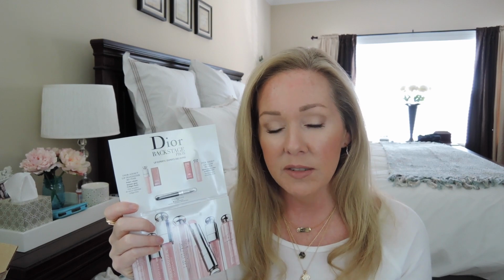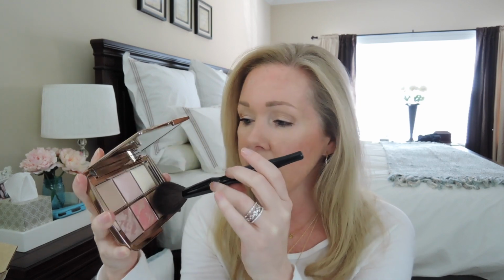SEPHORA F&F SALE HAUL + Mini Hourglass Ambient Edit Review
Check out what I picked up at the Sephora Friends & Family Sale plus a mini review of the Hourglass Ambient Edit Palette.

I Use and Recommend EBATES: Cash back and discounts for online shopping